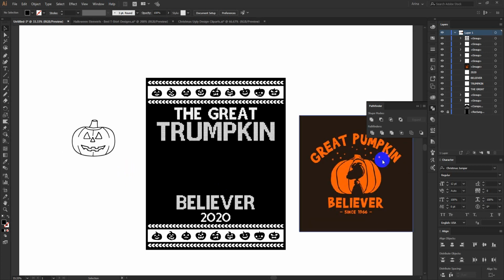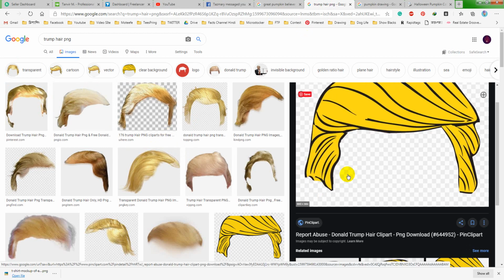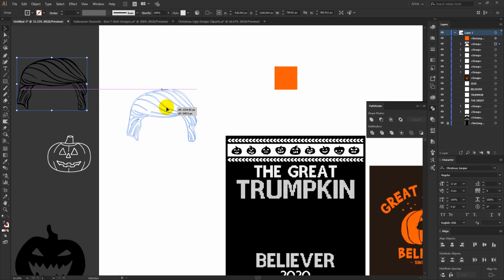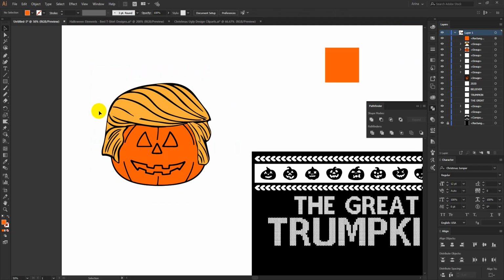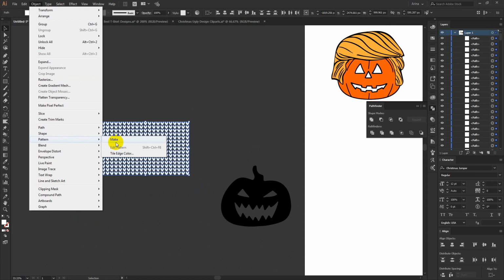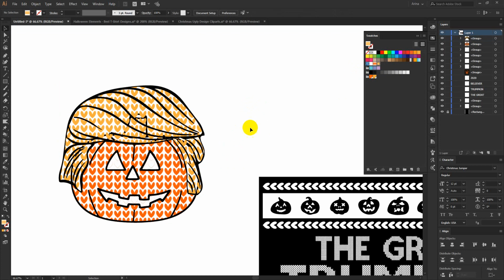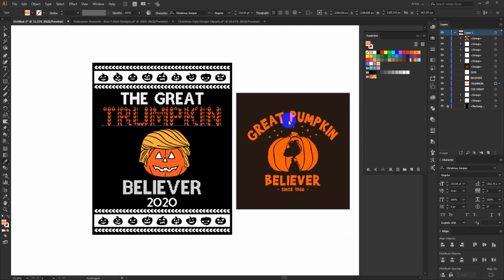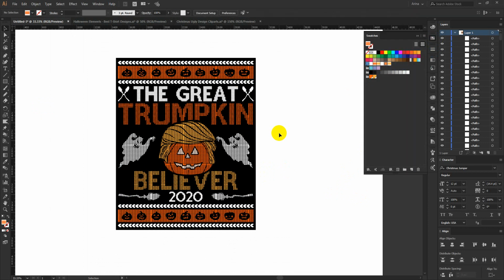TRUMPKIN Halloween Ugly Sweater Design | How To Combine Niches